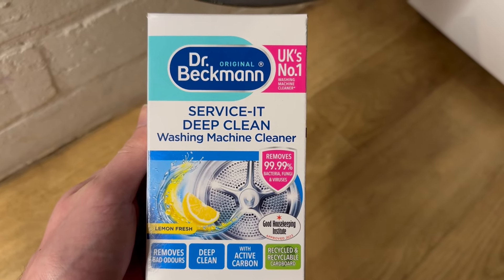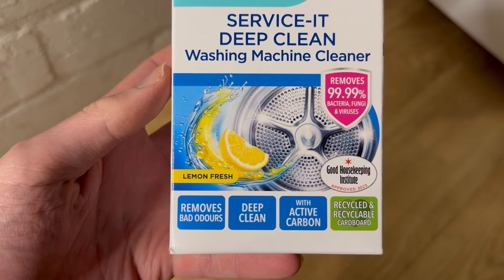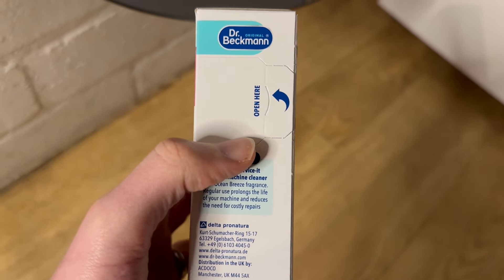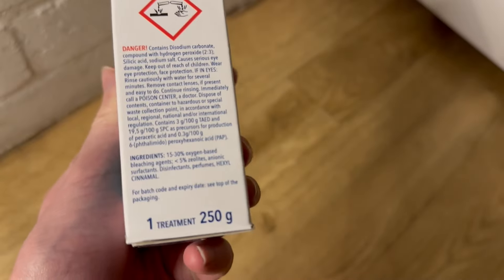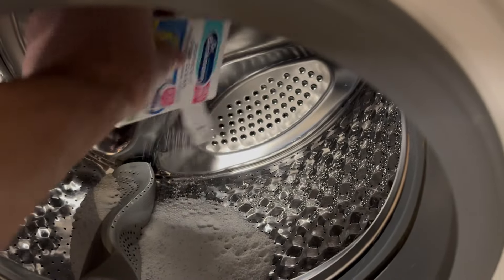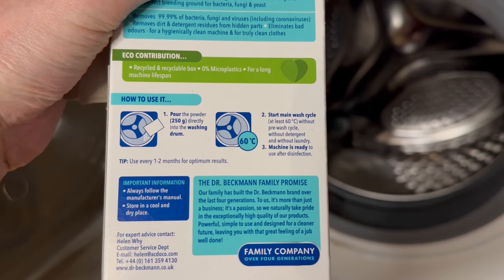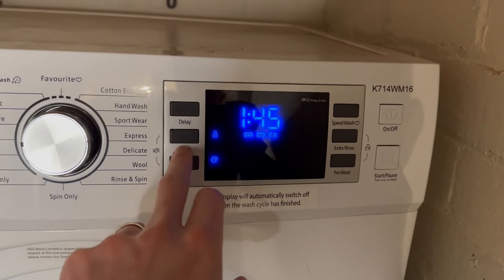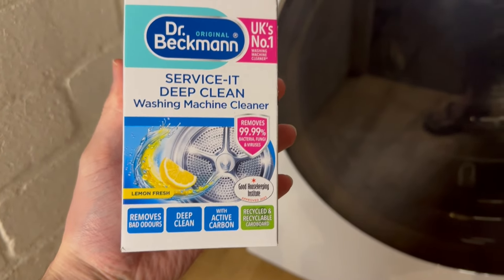How To Use "Dr.Beckmann Service-it Deep Clean Washing Machine Cleaner" 😊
A quick overview on how to use Dr. Beckmann Service-it Deep Clean Washing Machine Cleaner in just 2 minutes. Live instructions with a demonstration of how to use Washing Machine Cleaner by Dr. Beckmann.

🔥 Amazon Latest Price ➡️
(Commissions Earned)

Amazon Prime Membership = Exclusive Discounts, Free & Faster Shipping on most items and free access to all the following: Prime Video, Music Prime, Prime Gaming, Digital Comics, Audiobooks, and ebooks and more!

🔥 Poppy's Instagram (My 50kg Dog!

- Daniel